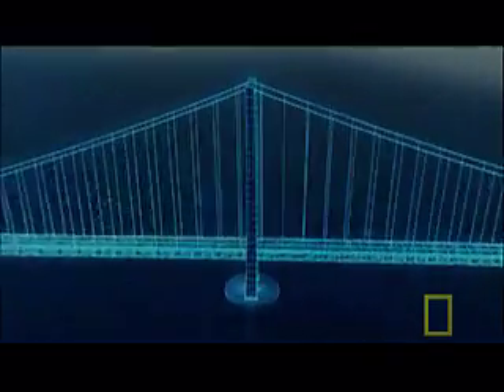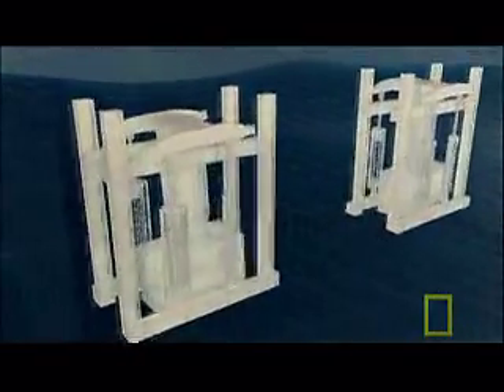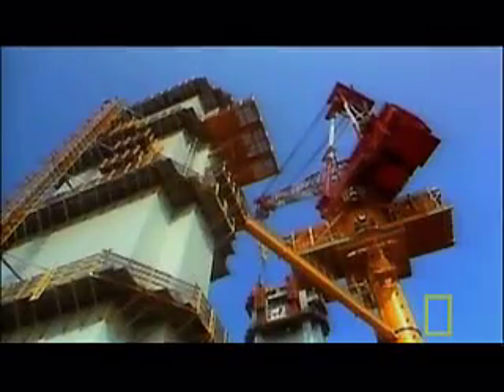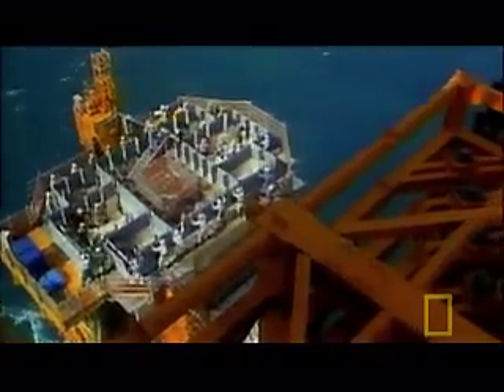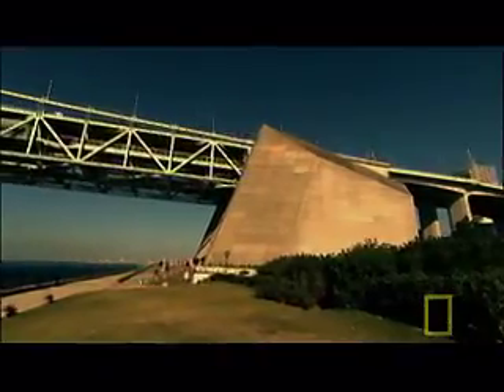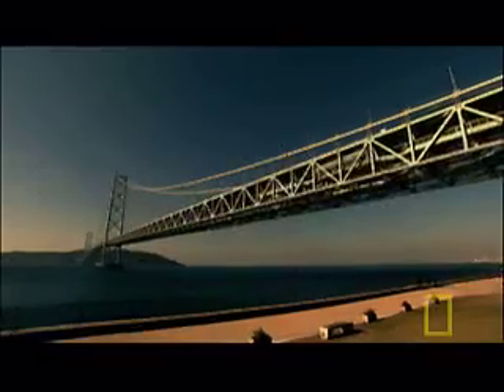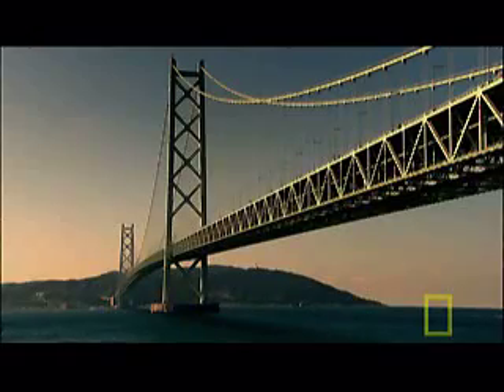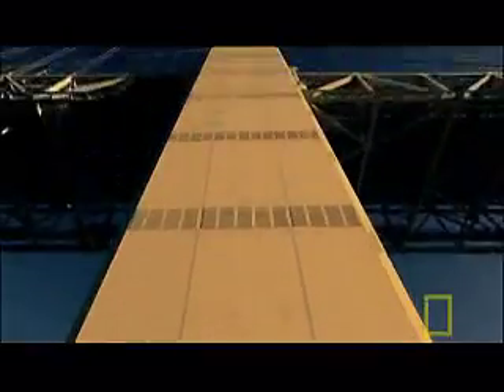Quake-Proof Bridge | National Geographic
The longest suspension bridge in the world is earthquake-ready, and earthquake-tested.